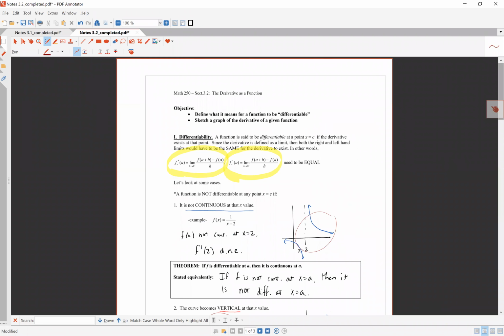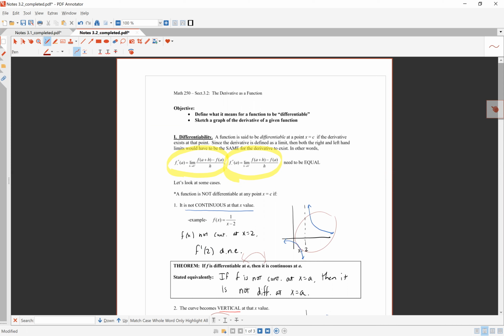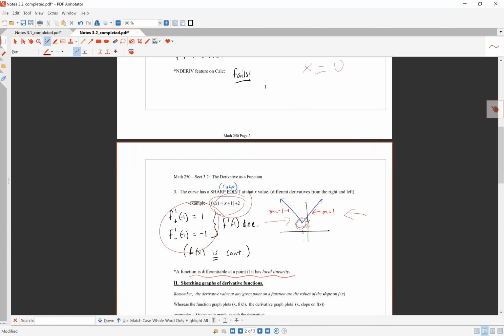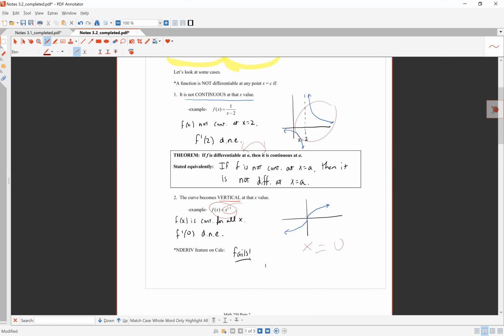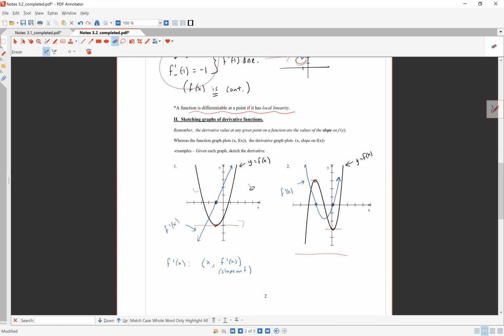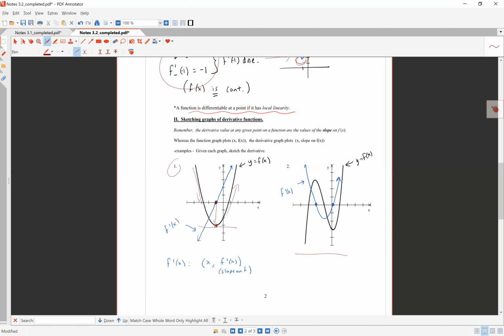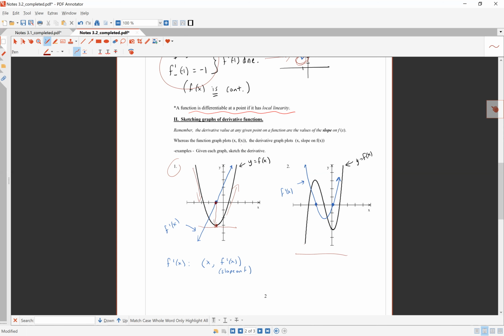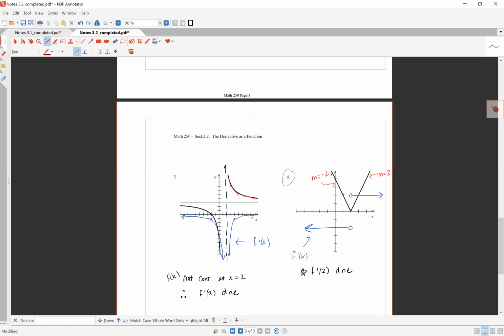Section 3 2